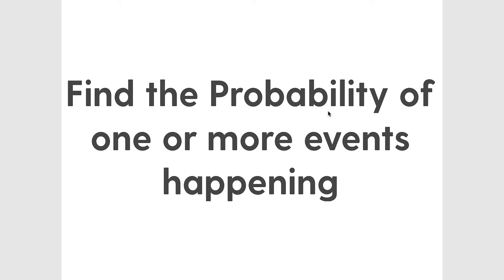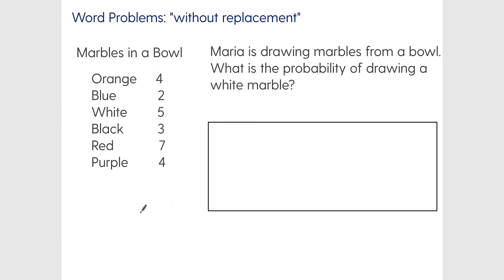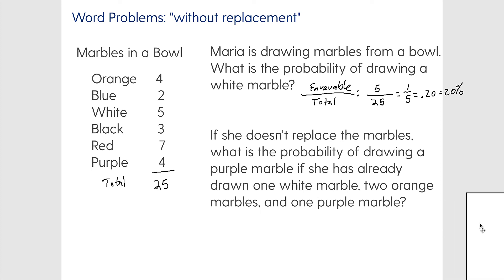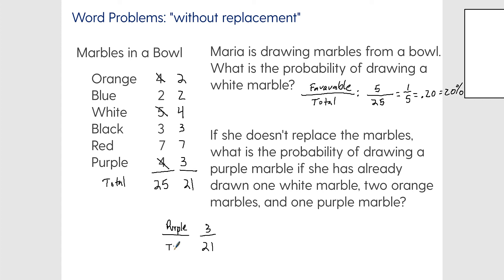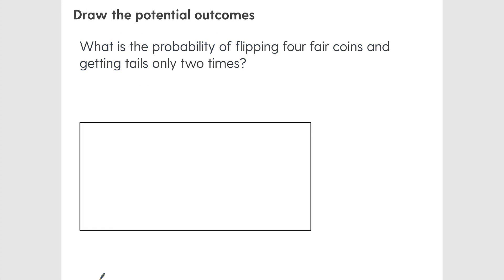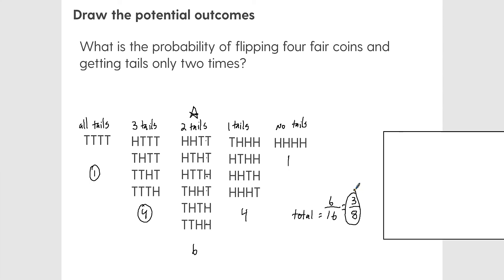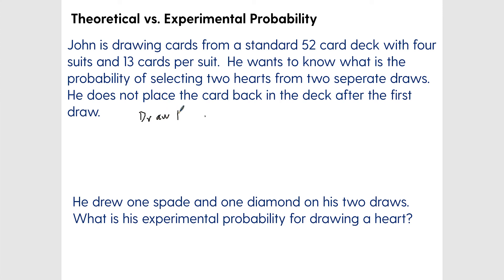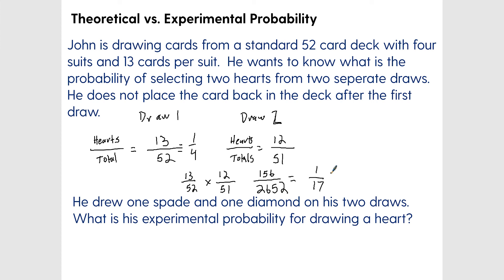Probability on the Math GED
Go to passtheged.org for more videos and links to free practice problems.